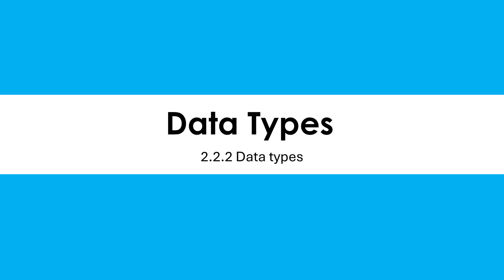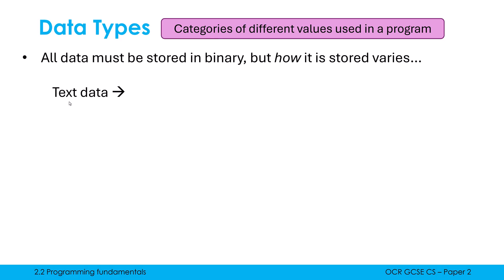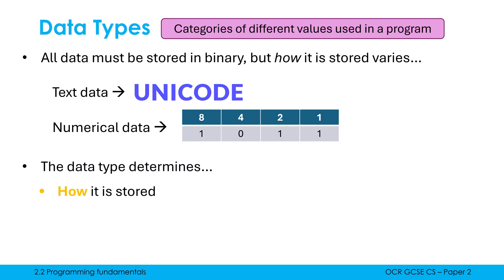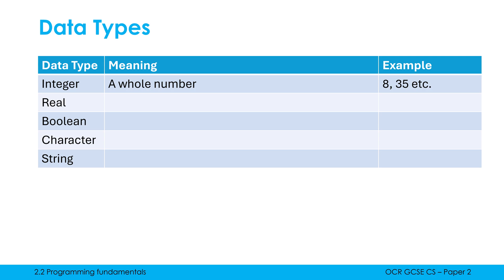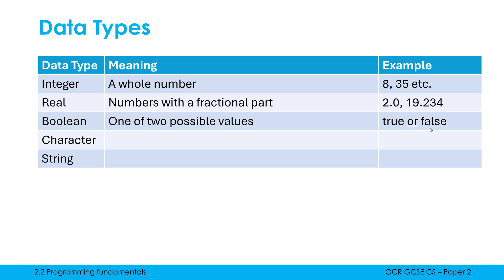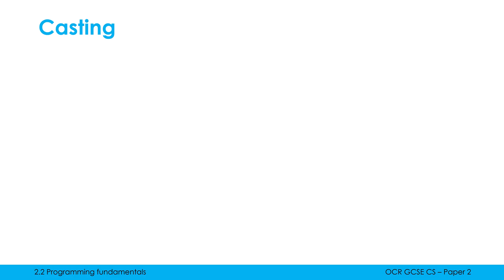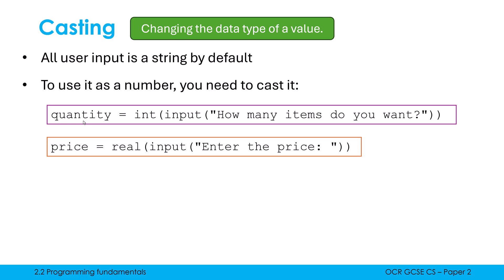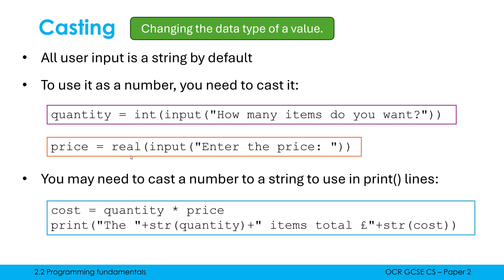Data Types and Casting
Looking at what a data type is and what it determines. The 5 data types on the course are described: integer, real, Boolean, character, and string. What casting is and where it should be used is also covered.

0:00 What is a data type and why are they needed?
1:54 Going through the 5 data types
3:25 What casting is, and where you might use it